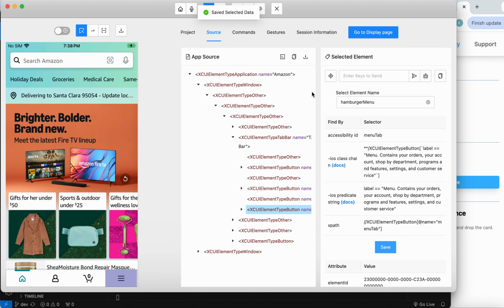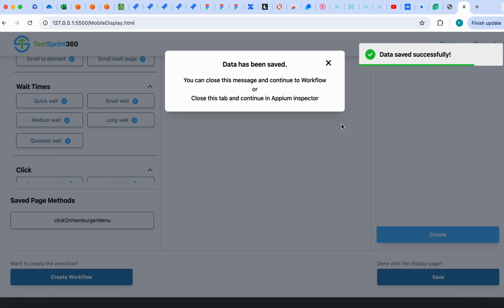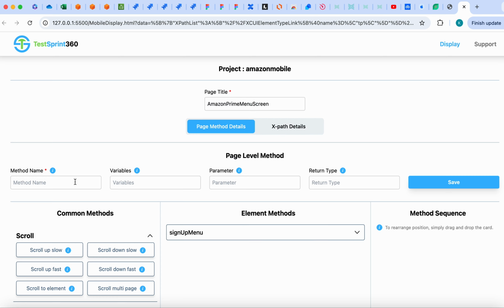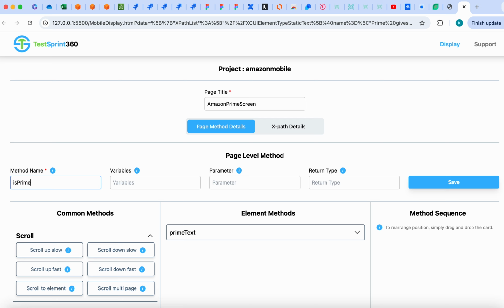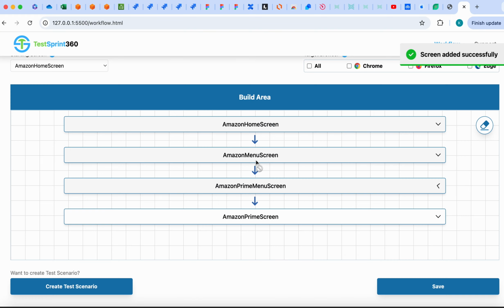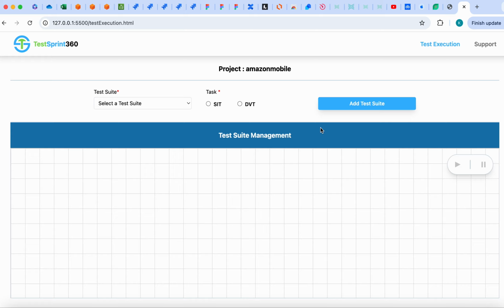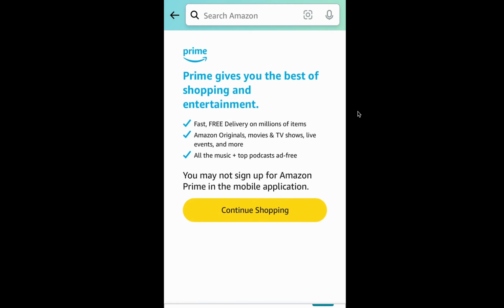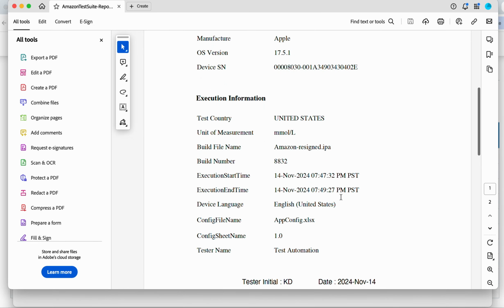TS360Mobile Demo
Watch how TS360Mobile makes your mobile app automation testing easy for iOS App and helps your project team deliver at the speed of Agile!!